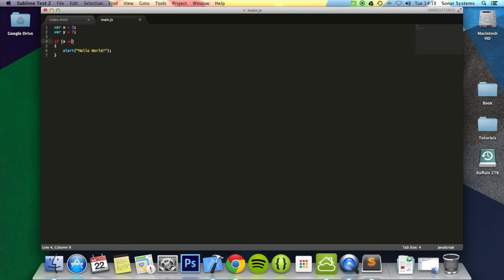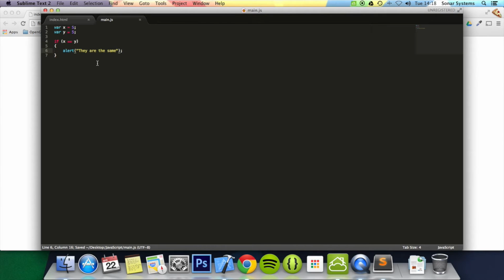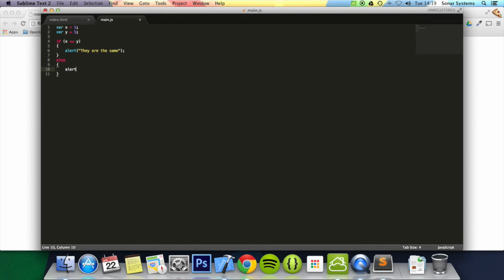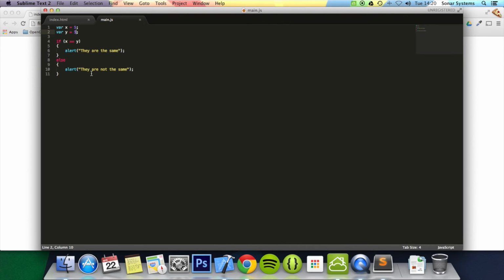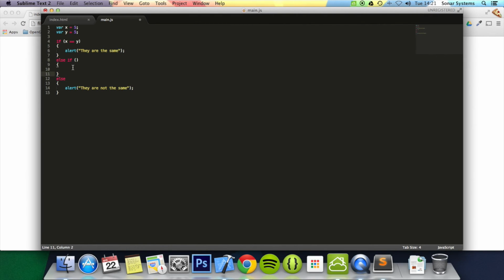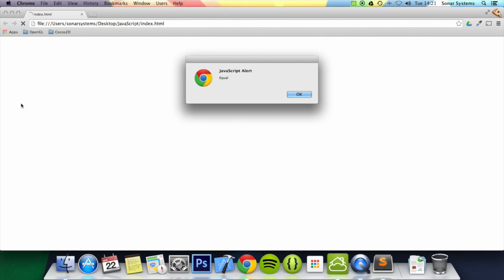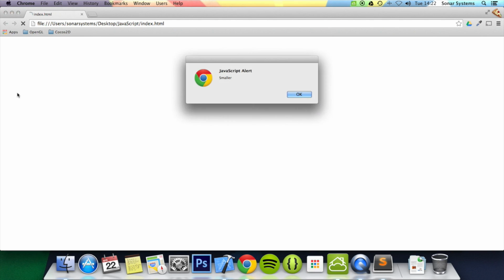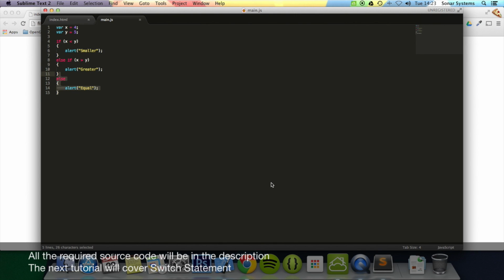JavaScript Basics Tutorial 17 - Conditional Statements